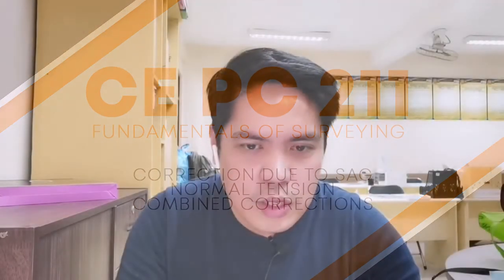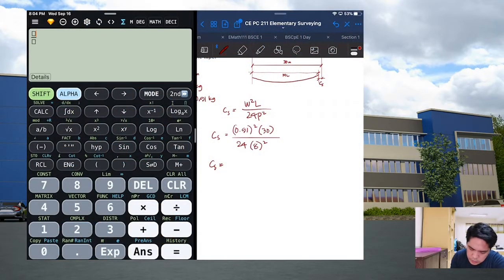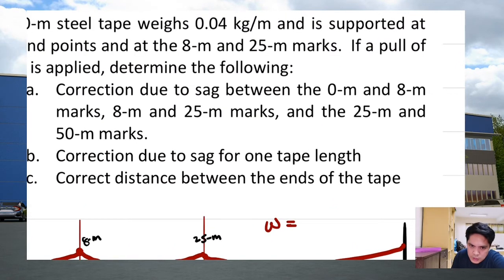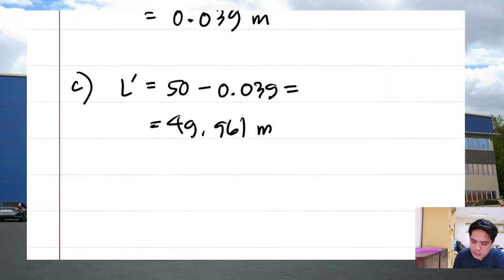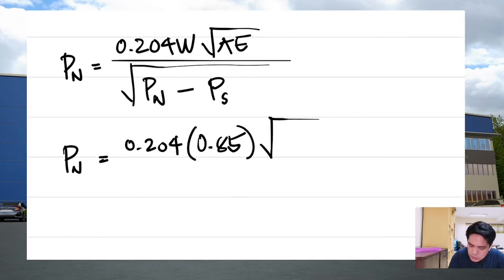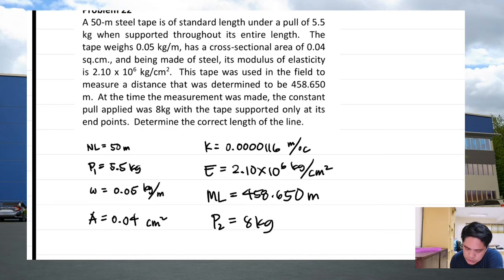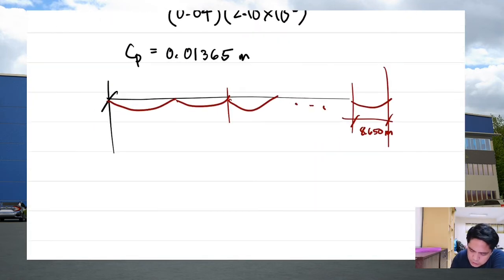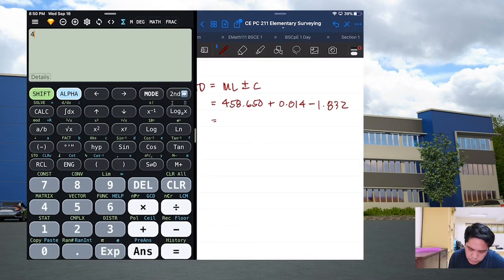CE-PC211 | CORRECTION DUE TO SAG, NORMAL TENSION, COMBINED CORRECTIONS